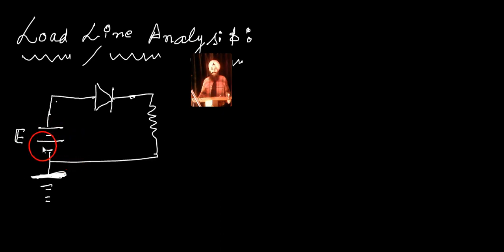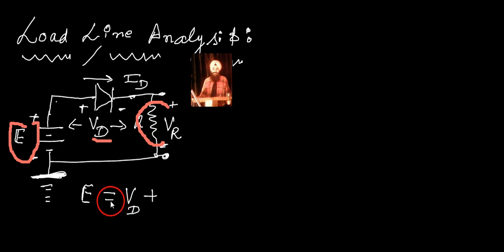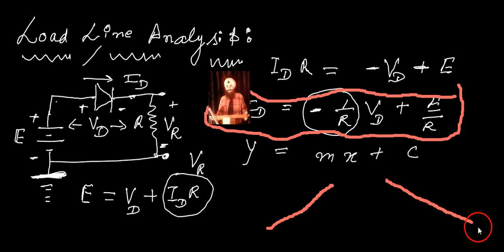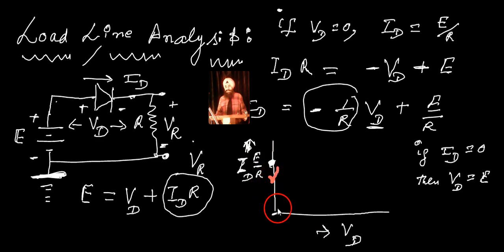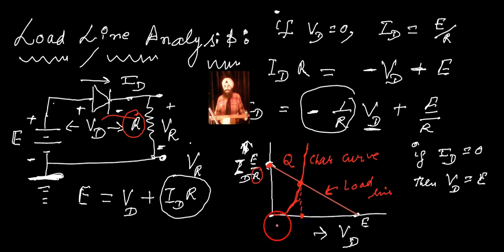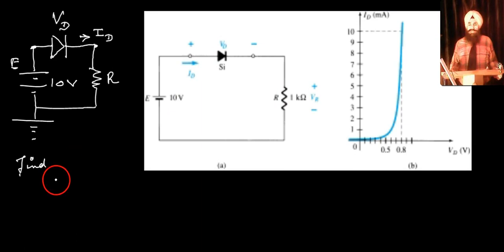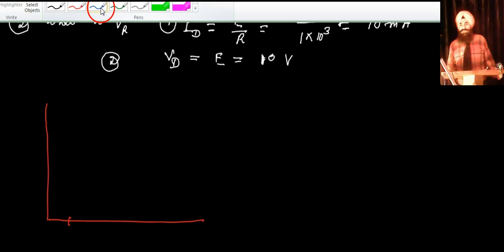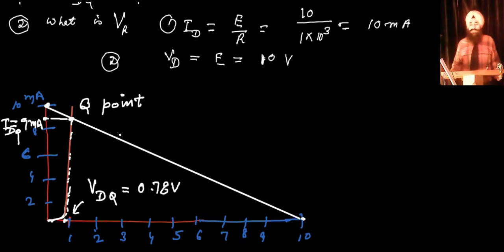To find load line of a diode practically